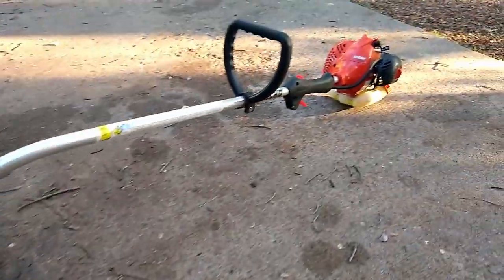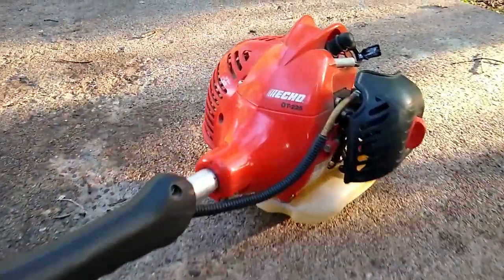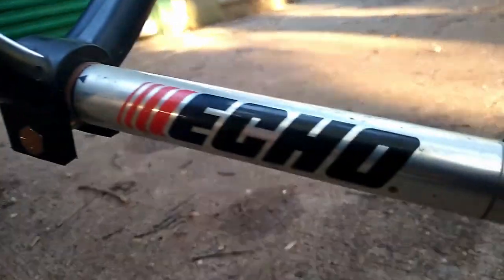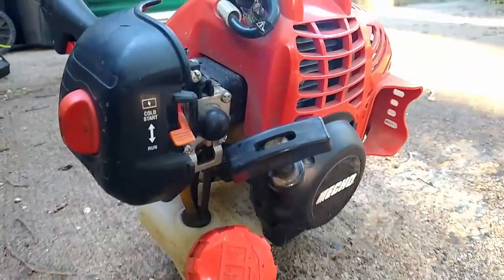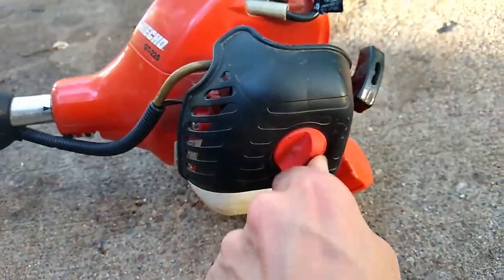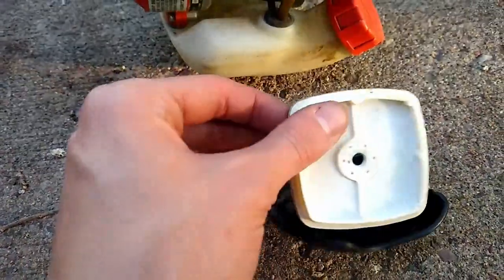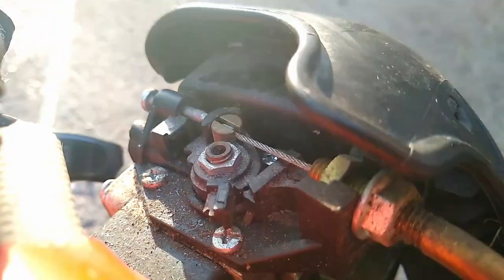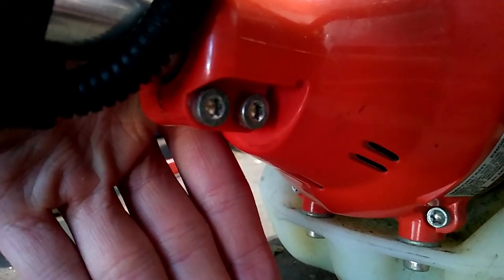Echo GT 225 Weed Trimmer Fix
This was a very simple fix and an amazing deal!